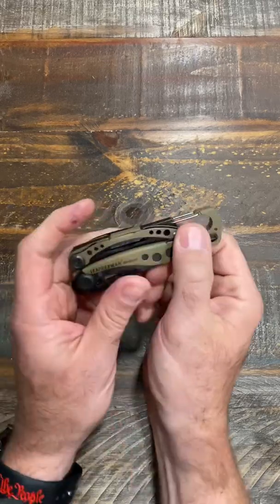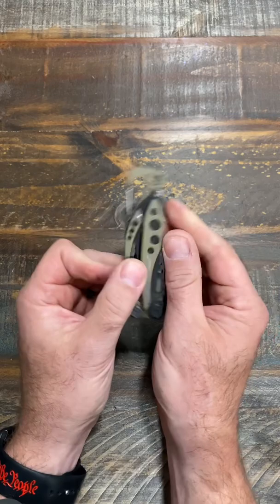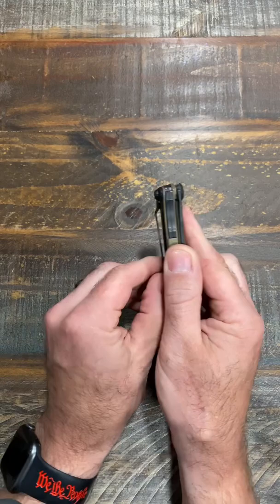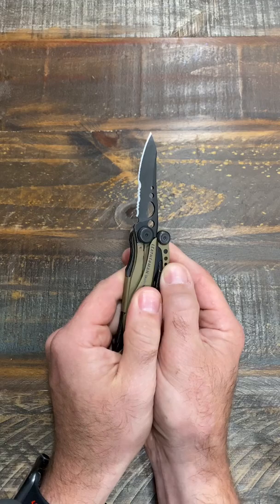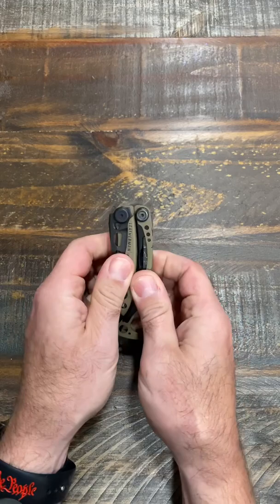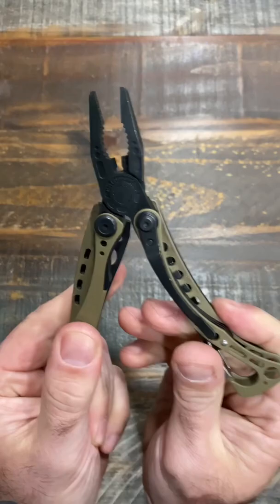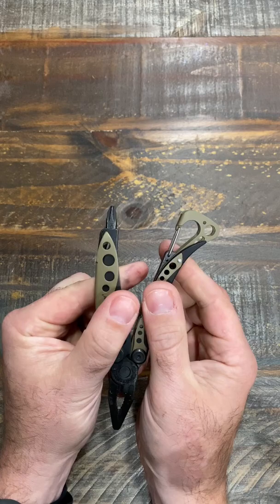Leatherman Skeletool my new EDC pocket knife